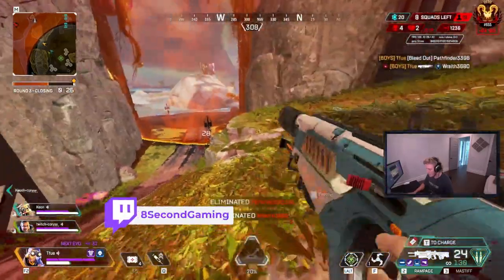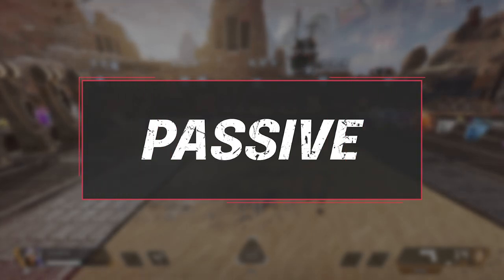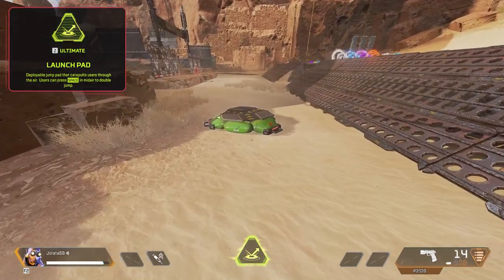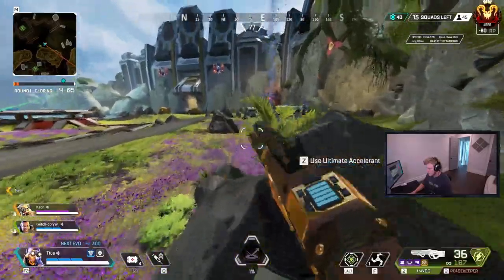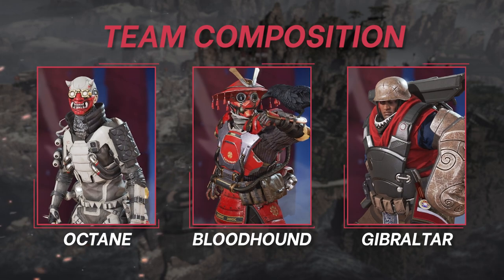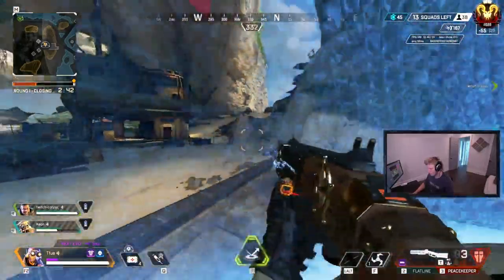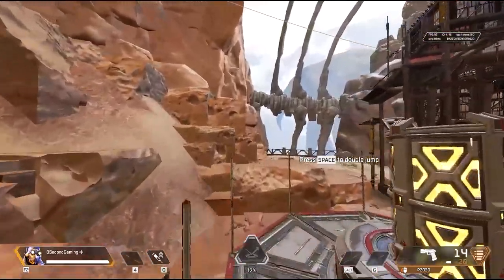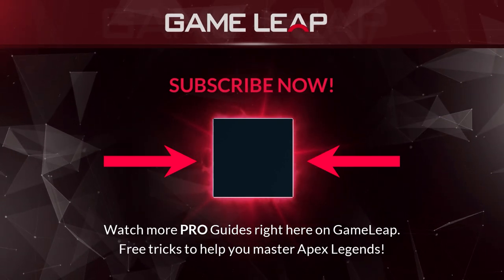The ULTIMATE OCTANE Guide - MOST BROKEN Tips for Season 11 - Apex Legends Guide